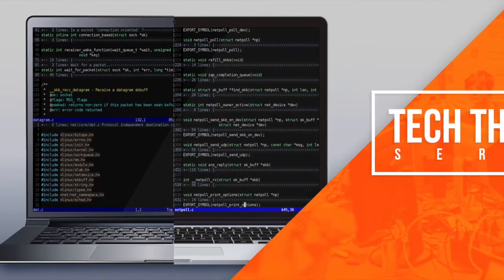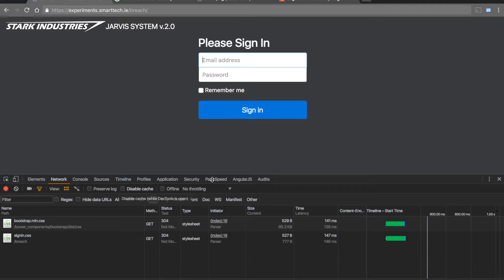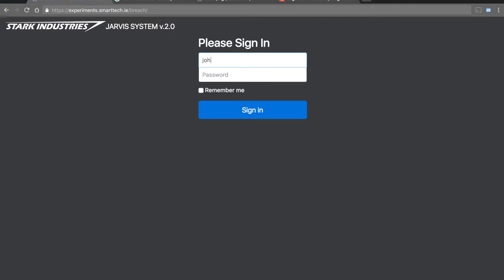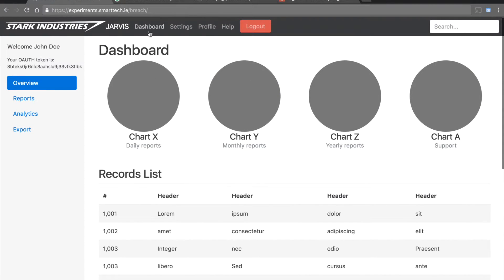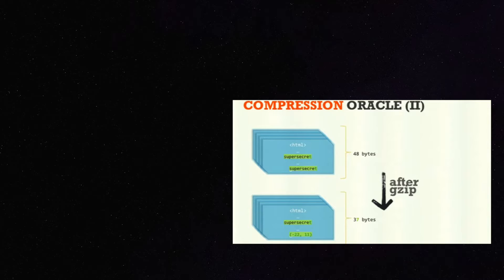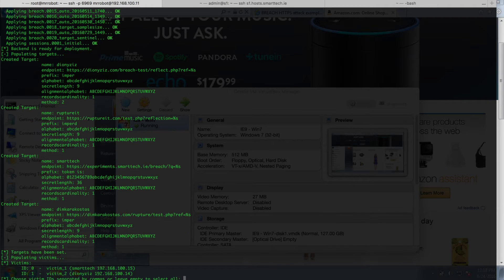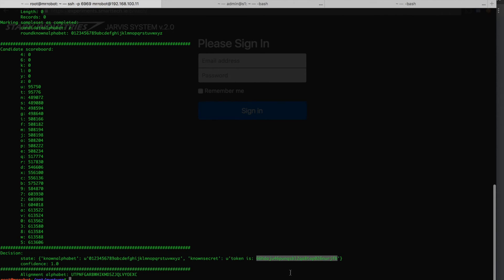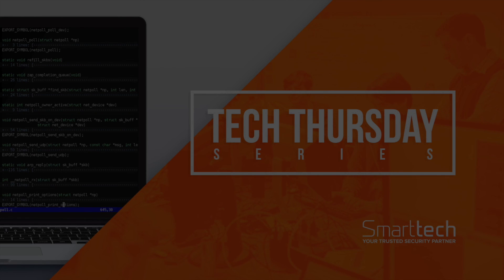Tech Thursday: Episode 01 BREACH Attacks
Welcome to our Tech Thursday series. In this first episode we will talk about HTTPS and the BREACH Attack.